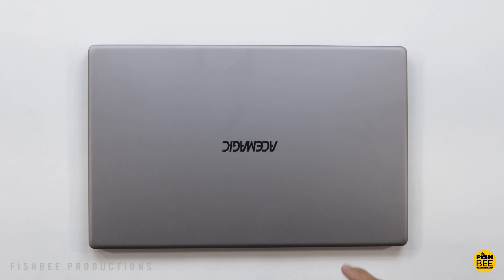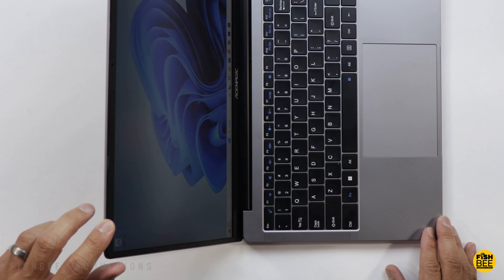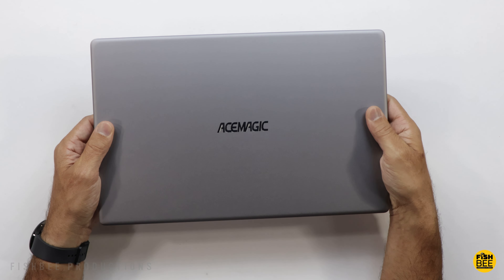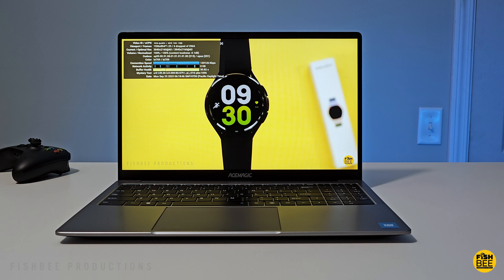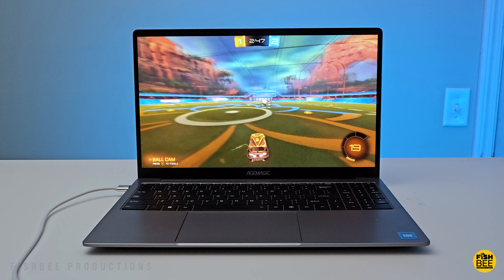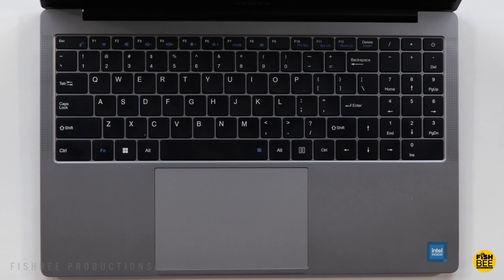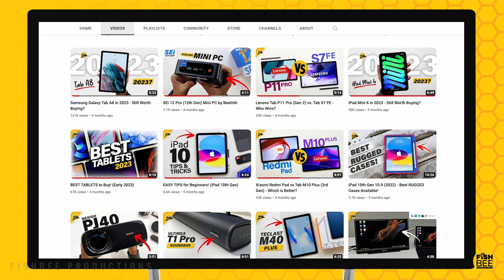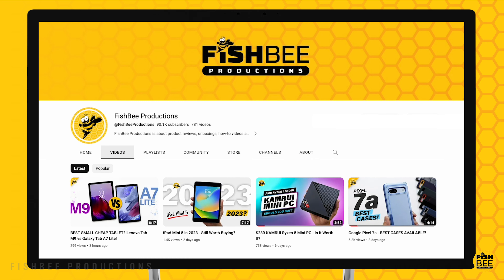BEST BUDGET LAPTOP? - ACE Magic AX15 Laptop (16GB Ram, 512GB SSD)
Razer Kishi Controller on Amazon

8bitdo Pro 2 CLASSIC EDITION Controller on Amazon